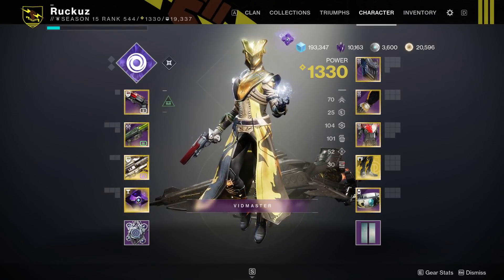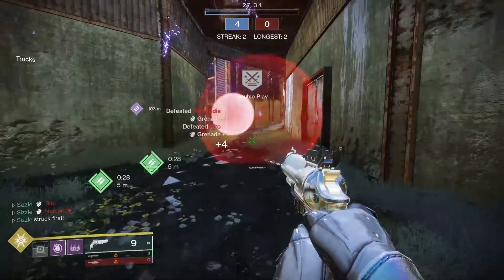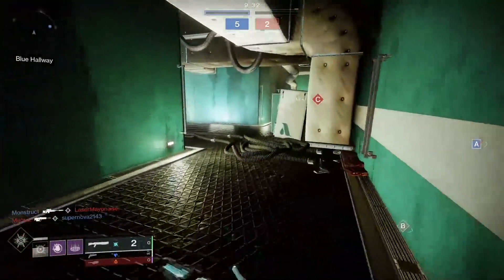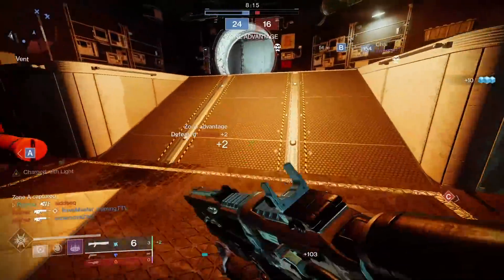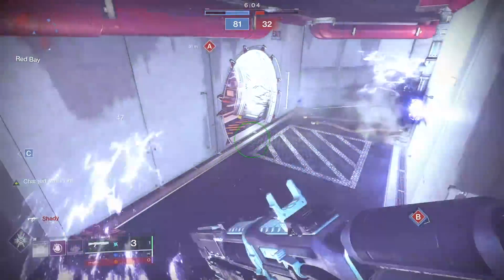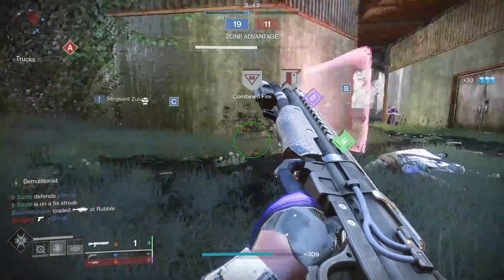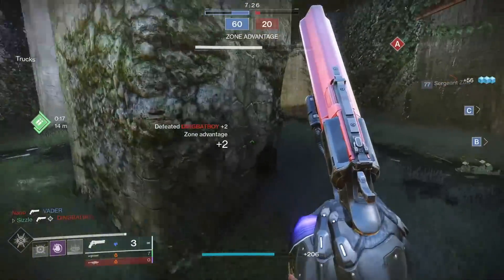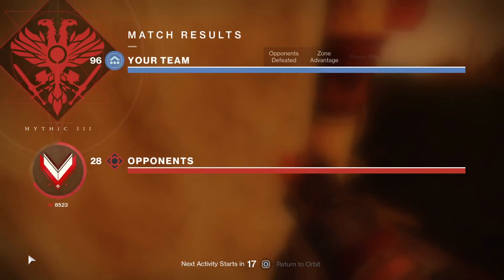This Is The New Meta For PvP (my new main subclass)